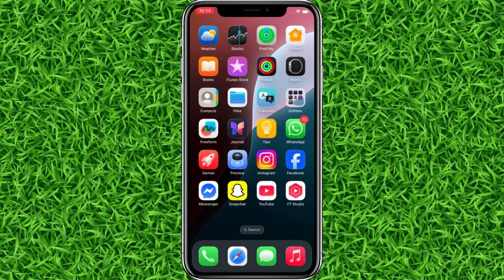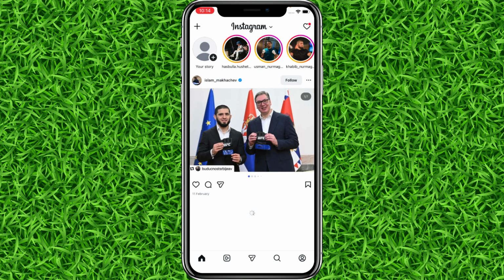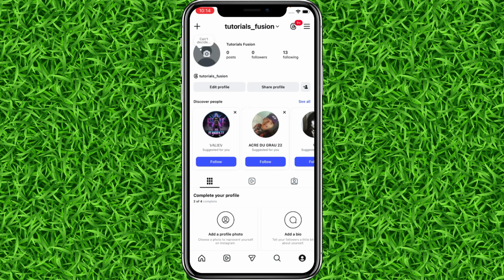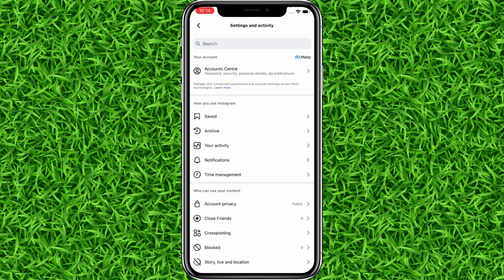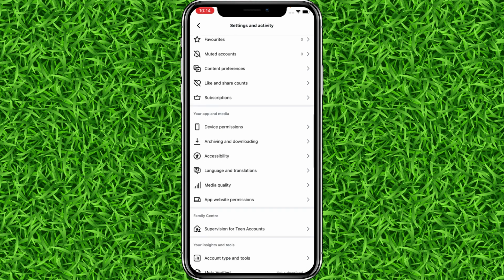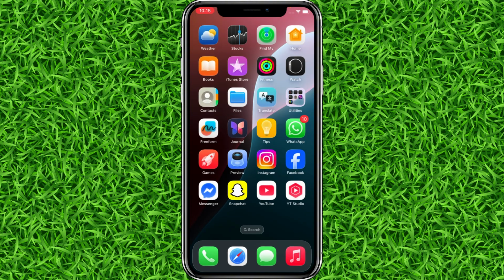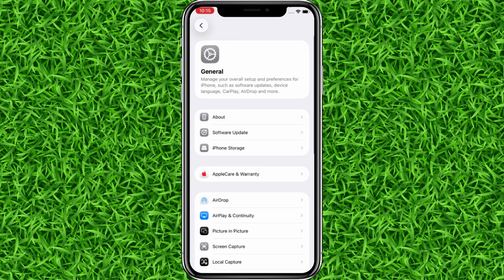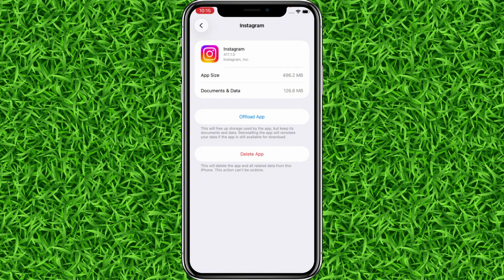How to Fix Instagram Reels Lagging in 2026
Learn How to Fix Instagram Reels Lagging in 2026.